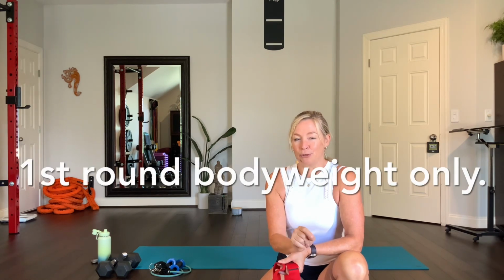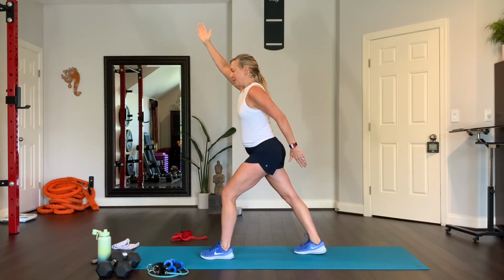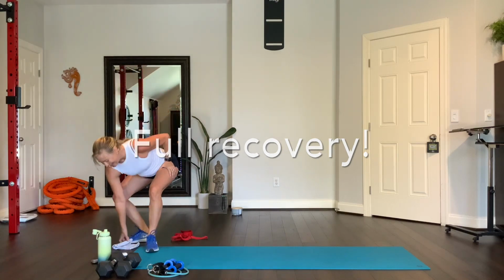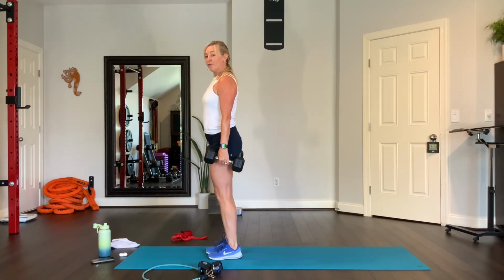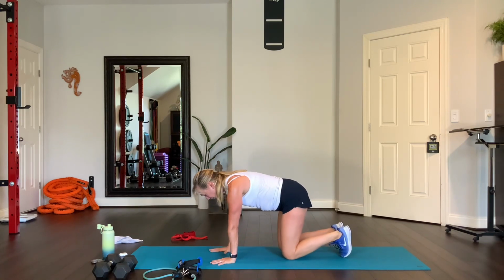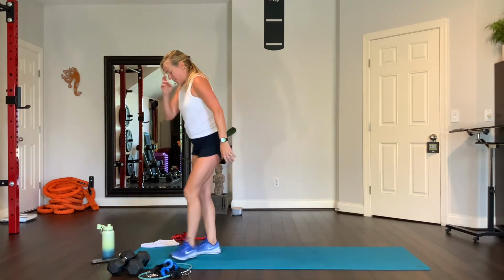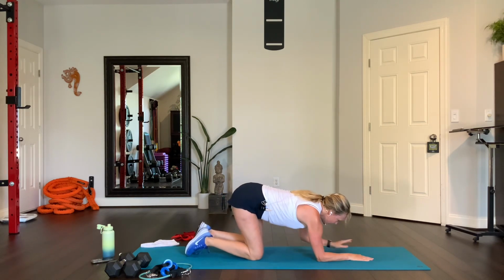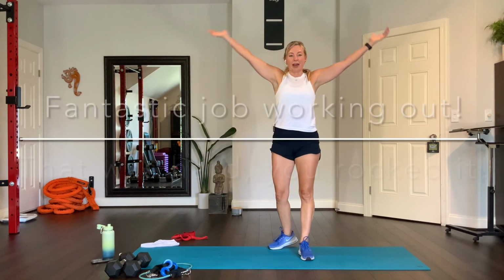Strength HIIT E138 Bodyweight, Bands, Dumbbell Supersets @FitByKellie (w072623)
Introducing the Ultimate Dynamic Burn Workout!

Get ready to ignite your energy and power through an exhilarating workout designed to kickstart your day with a burst of vitality.

The workout combines the intensity of Sprint 8 intervals with the effectiveness of strength supersets to create a fullbody fitness experience. Get ready to challenge yourself through 4 heart-pumping rounds, each focusing on different equipment: bodyweight, resistance bands, and dumbbells.

Round 1: Bodyweight Blast
In this round, we'll harness the power of our own bodyweight to push ourselves to new heights.

Round 2: Resistance Bands
Embrace the resistance bands as your new fitness ally. The resistance band strength supersets are designed to challenge your muscles from all angles, taking your strength and toning to another level.

Round 3: Dumbbells Domination
For this final round, it's time to pump up the intensity with dumbbells in hand.

Finisher Superset: Bicycle & Forearm Plank
As the grand finale, I’ve prepared a high-octane finisher that will leave you feeling like a fitness champion. The bicycle exercise will work your core and cardiovascular endurance, while the forearm plank will test your stability and determination. Push through this last challenge and you'll emerge feeling you conquered the day.

Whether you're a seasoned fitness enthusiast or just starting on your fitness journey, this workout video is designed to accommodate all fitness levels. So, gather your enthusiasm, your determination, and your workout gear, and let's make tomorrow's morning extraordinary together. Let's rock this Ultimate Morning Burn Workout! 🔥💪